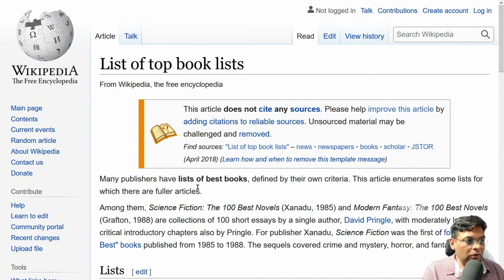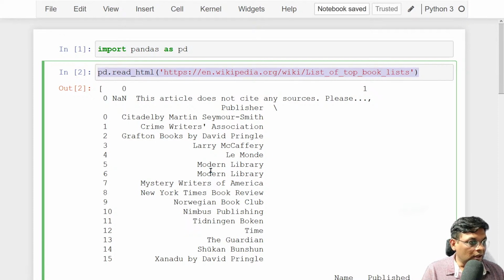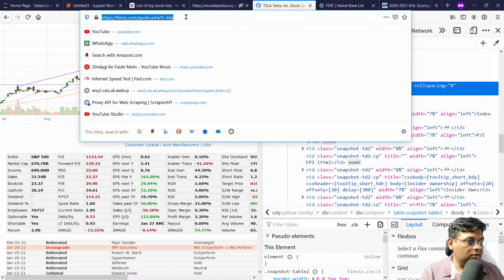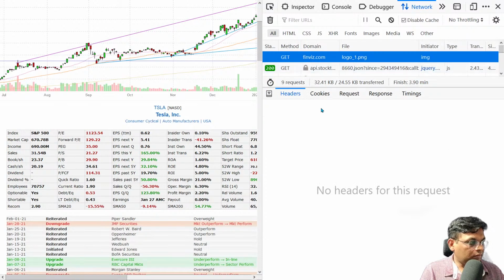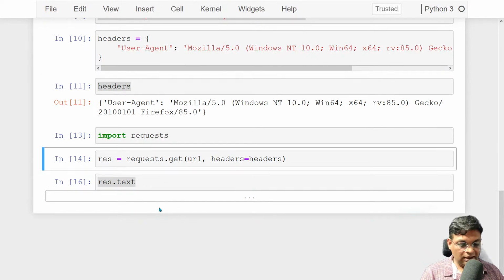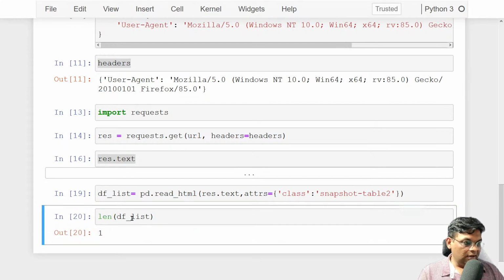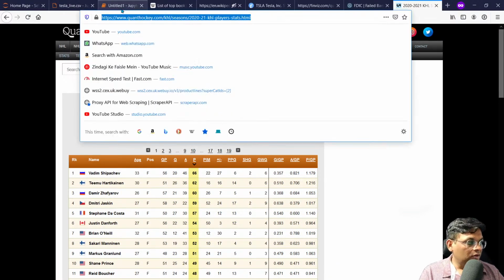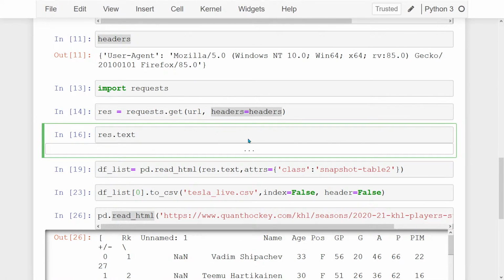Web Scraping with Python Pandas [LIVE]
In certain scenario, Pandas can be your best choice to scrape a web page.
In this video, we will be looking at what kind of web pages and tasks are best suited for Pandas web scraping and we will see how we can overcome few common challenges.